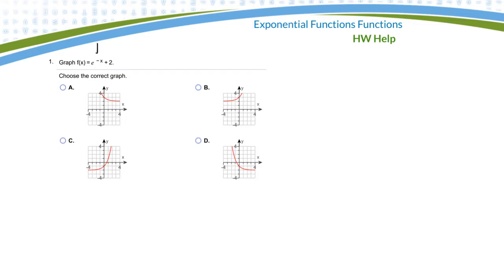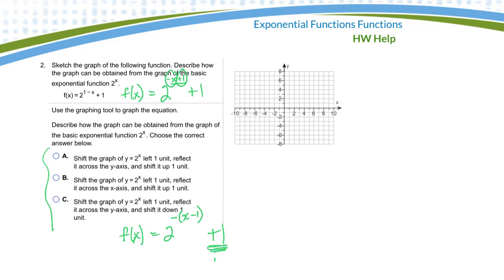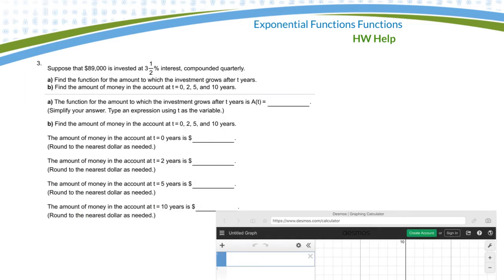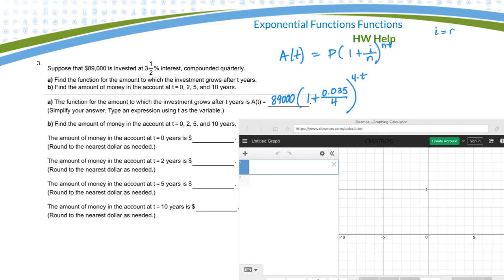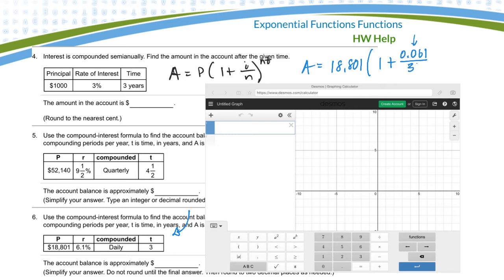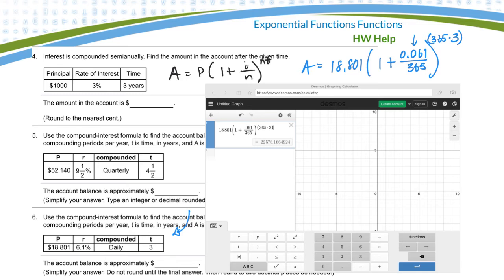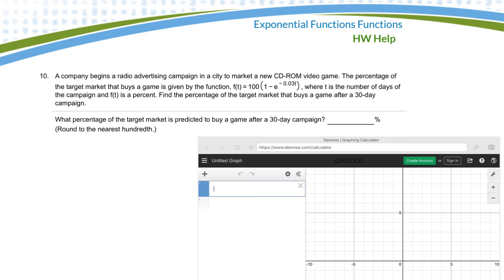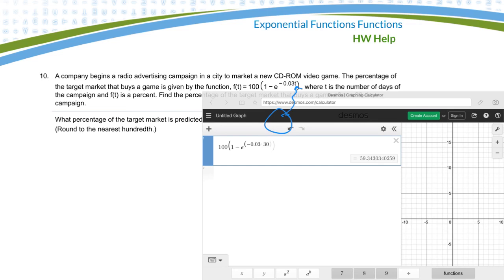MTH0032 34.2 HW Help